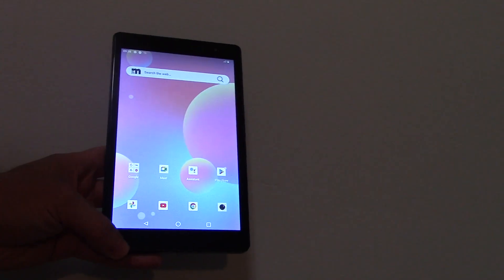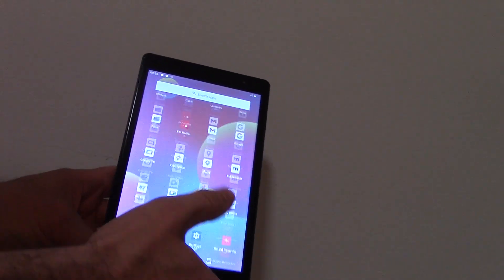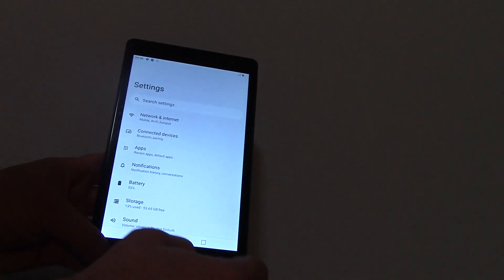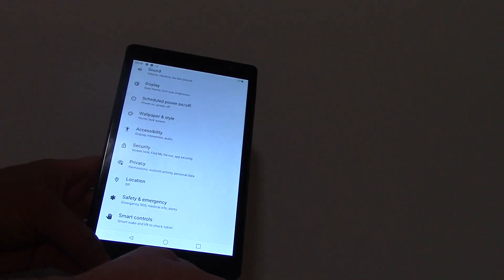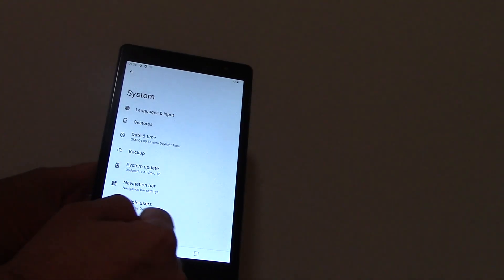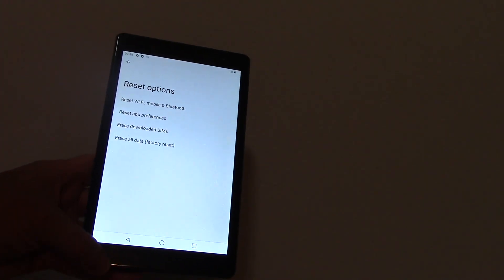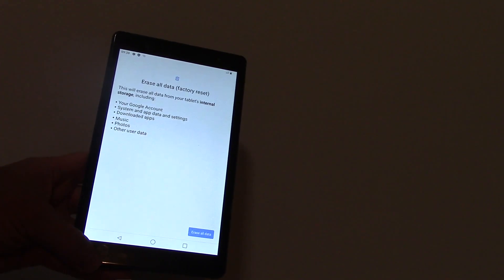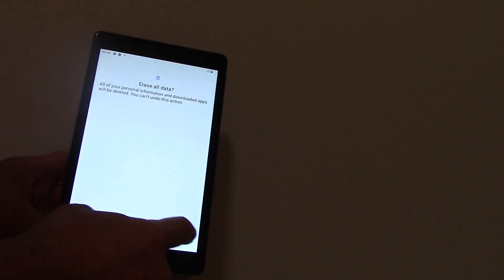How To Restore A DIALN X8 Ultra Tablet To Factory Settings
Data wipe / restore to factory settings tutorial for the DIALN X8 Ultra Tablet.